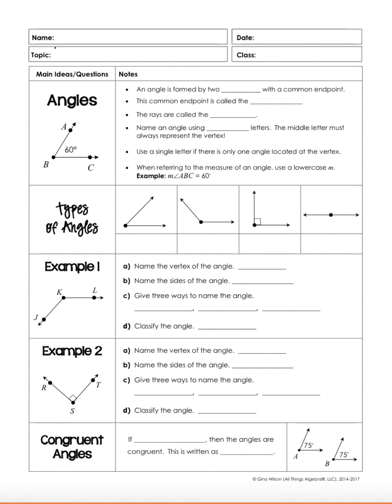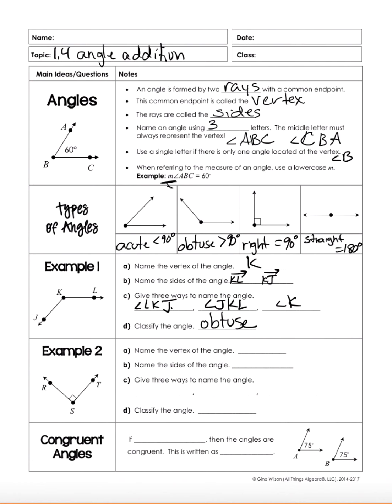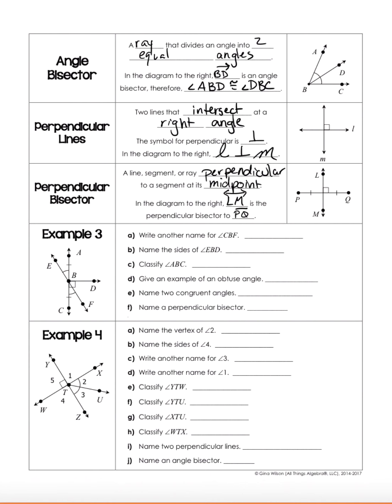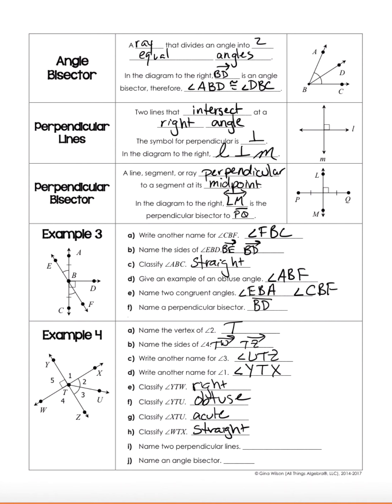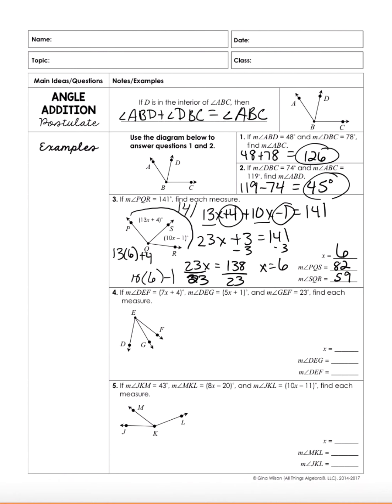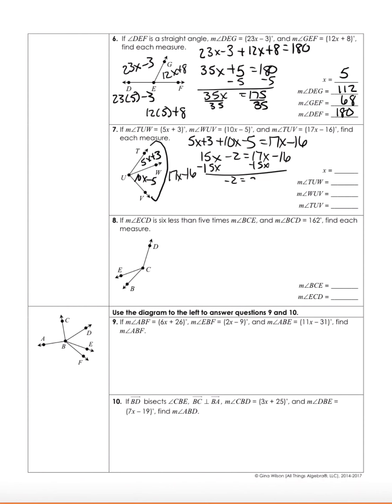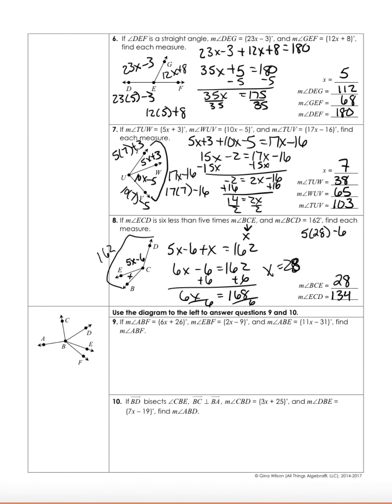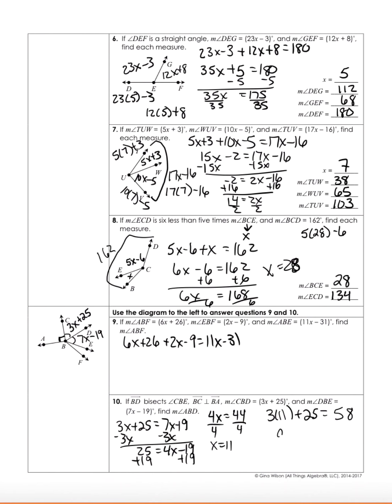1 4 angle addition video